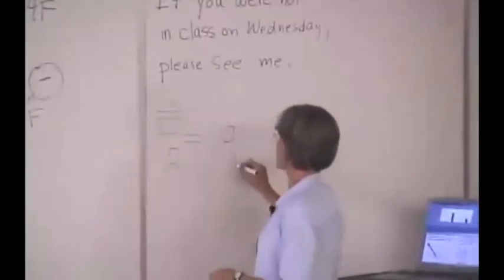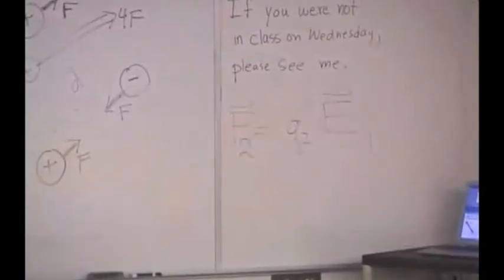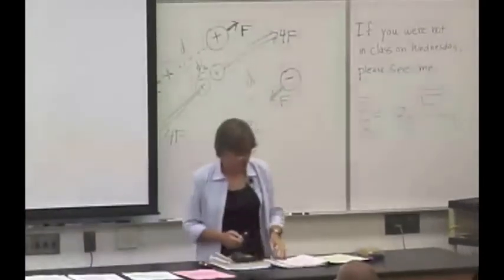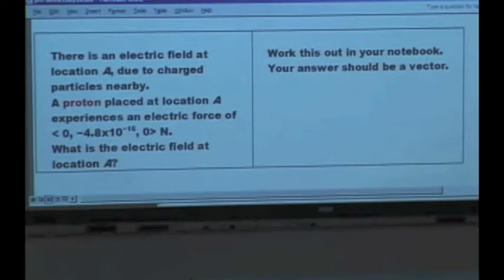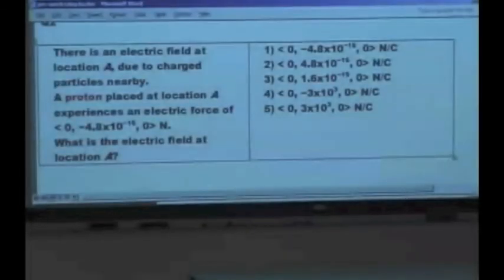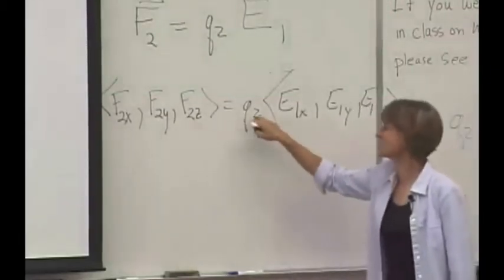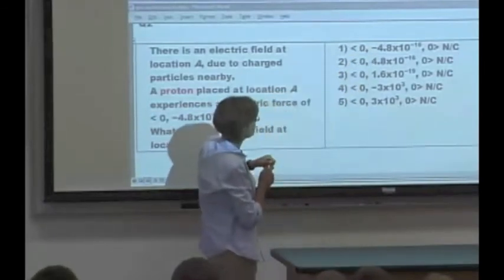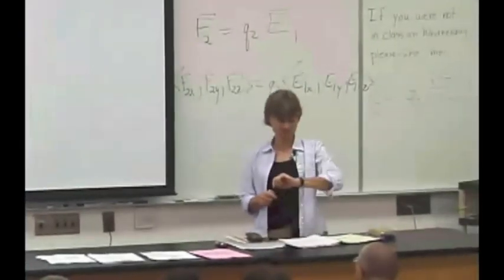M & I II: Electric Fields Video 6 True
Field and Force Q & A True